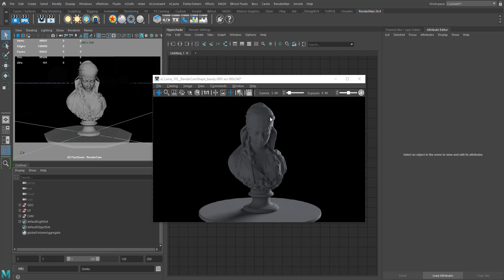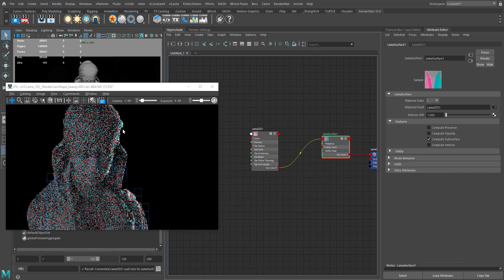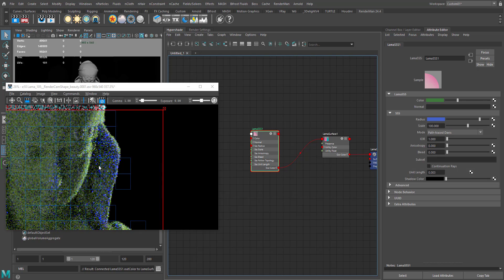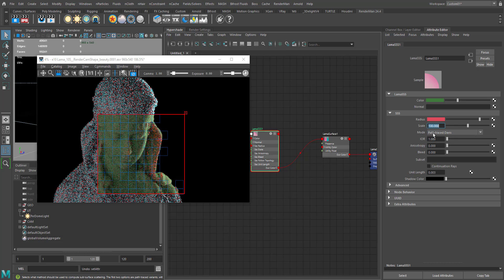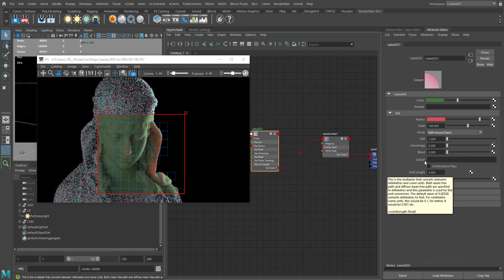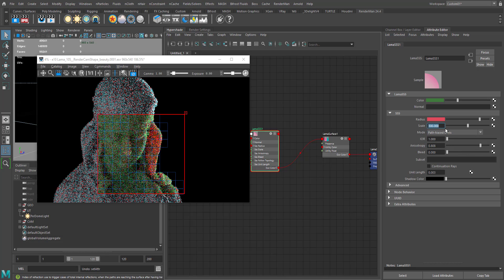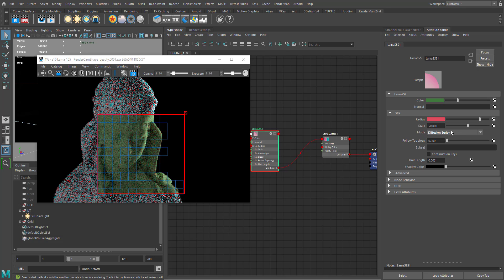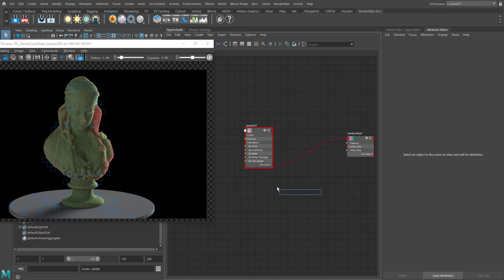Lama 105 - Lama SSS - Subsurface scattering - Renderman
This is the 5th video of my LAMA material series. In this video I am explaining about the Lama SSS (Subsurface Scattering) in Renderman for Maya.